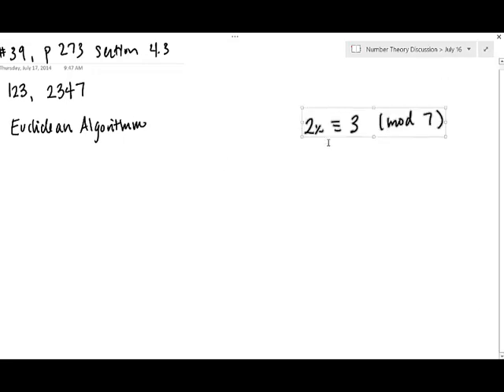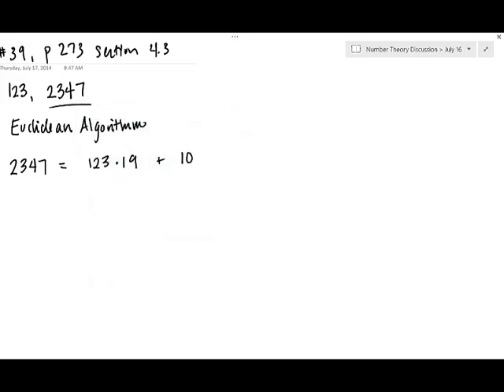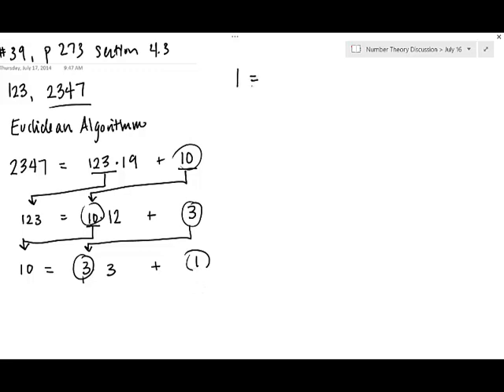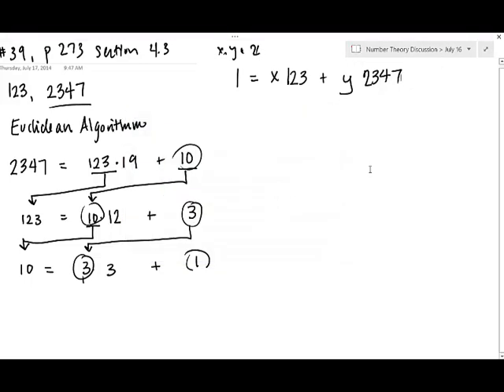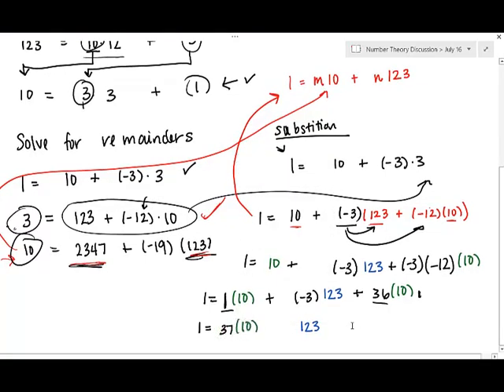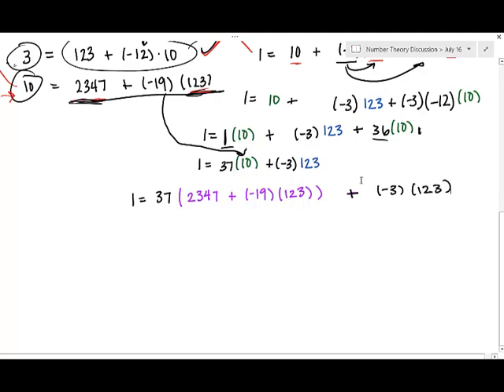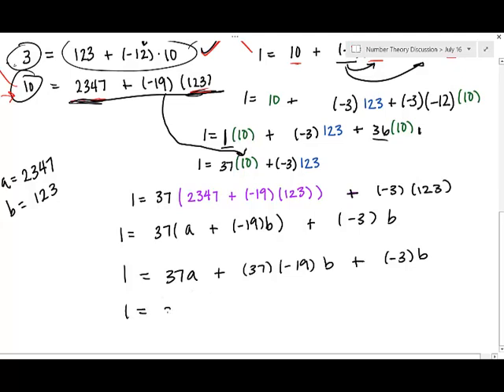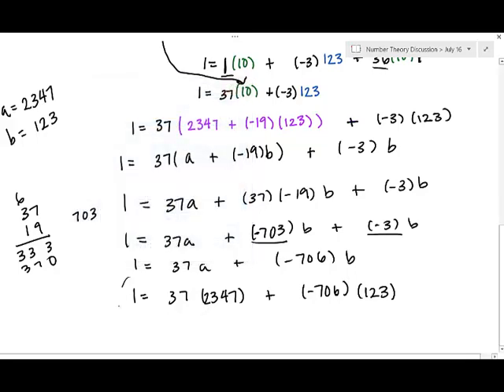Write gcd(123, 2347) as a linear combination of 123 and 2347